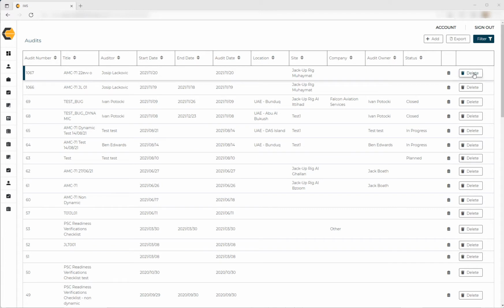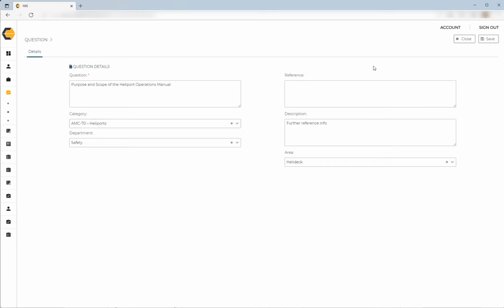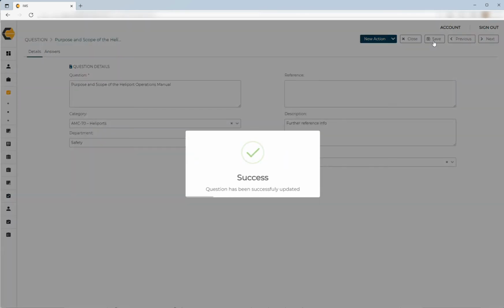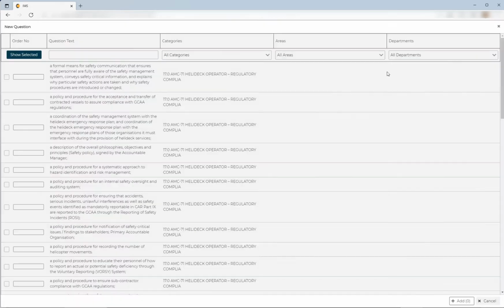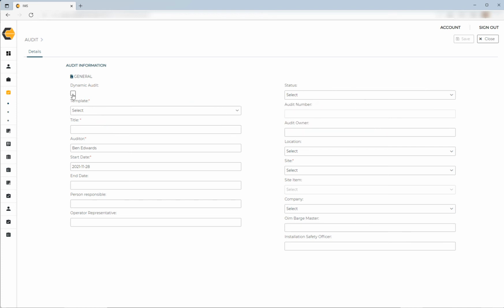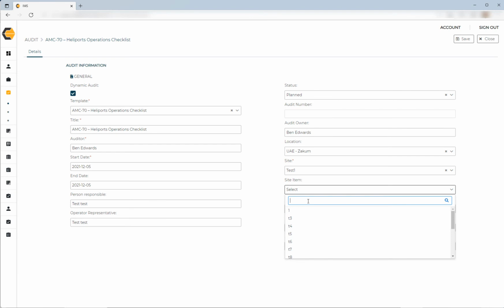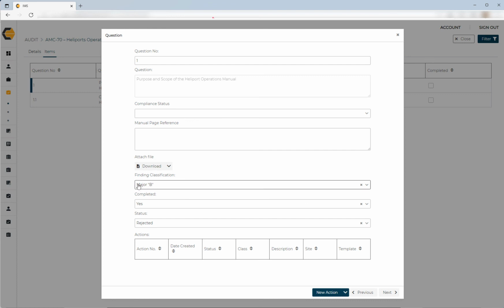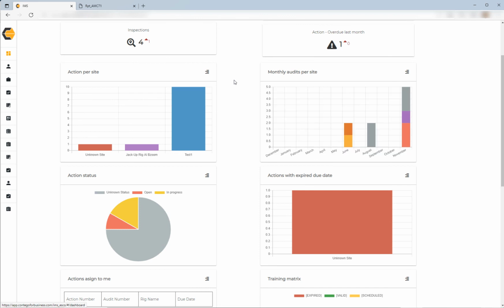Audit Module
Overview of Contego Audit Module